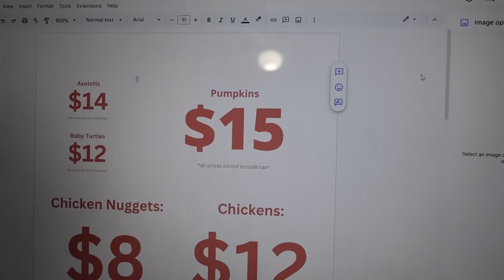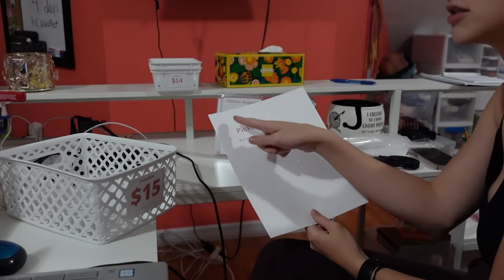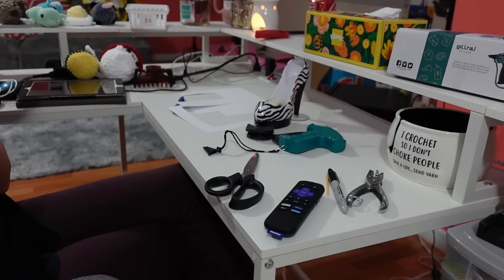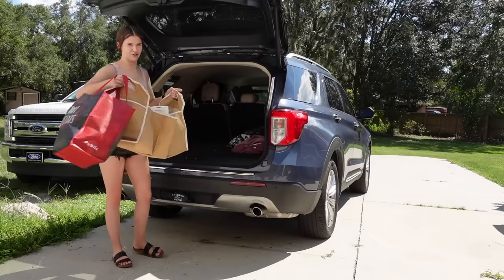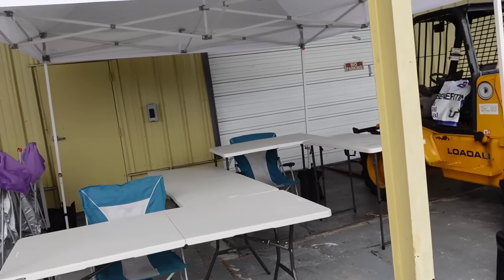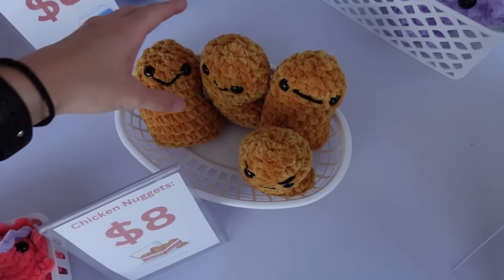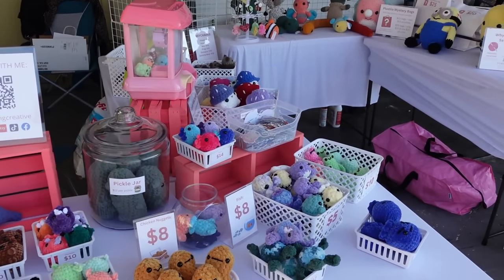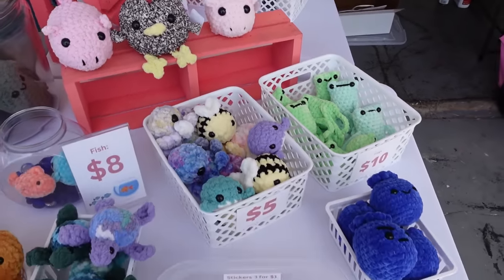My First Ever 2 Day Crochet Market!! Market Weekend + Market Prep Vlog!!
In this video I share My First Ever 2 Day Crochet Market!! Market Weekend + Market Prep Vlog!!

Selling Crochet Amigurumi At A Market- Small, One Table Market Setup (Prep & Day Of The Event Vlog)

Looking to save some money when yarn shopping online? Use my link for Rakuten! When you make a qualifying purchase I get a reward and so can you!!

Come crochet with me or shop my plushies at Creative Junk Therapy! See event page for Fiber Friends Group or shop plushies from me anytime they're open

FAQs...
Where are my yarn shelves from?: Amazon!
When did I start my business?: Jan 2020
When did I start my YouTube?: March 2020
When did I start crocheting?: Dec 2018, when I was 16

Camera:
Tripod with light